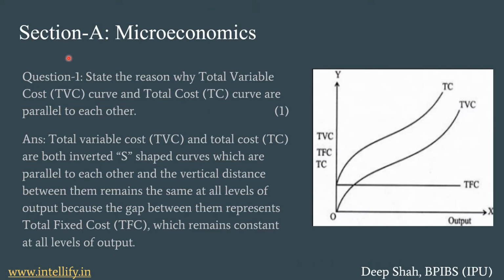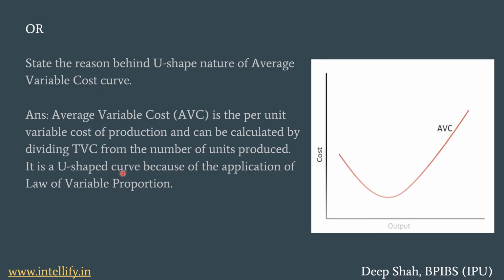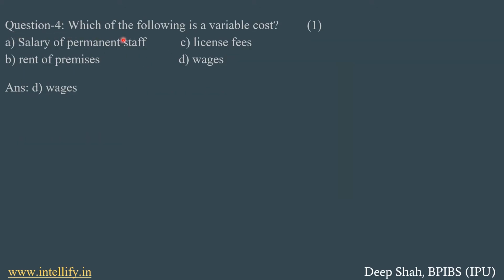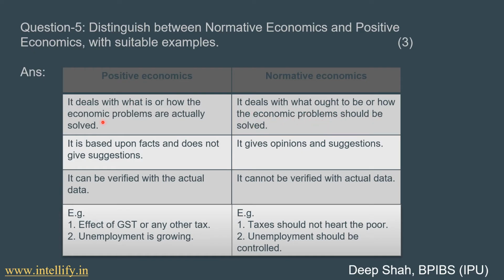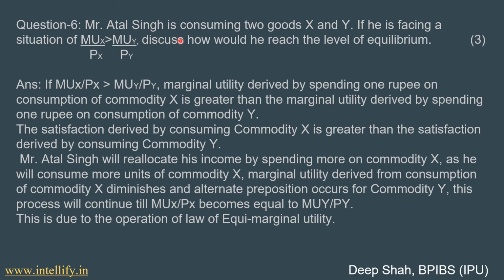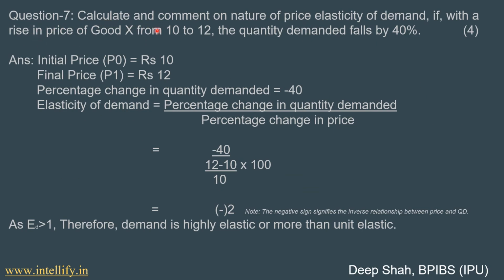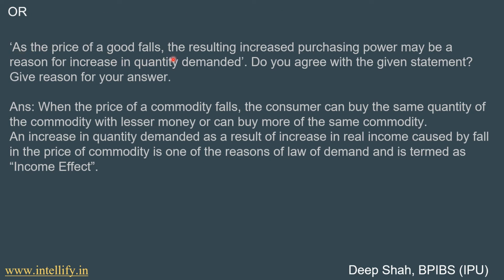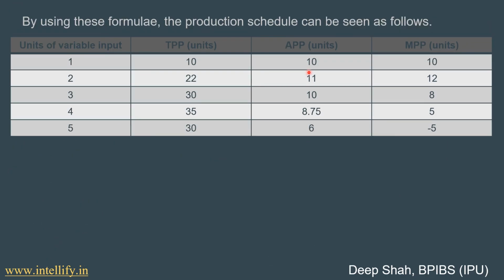Sample Paper-4|Economics|Class-12|Intellify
in this video all concept covered in this sample paper.with the help of experts.its very helpful for the  exam. Get access to all our fun and exciting quizzes, discussion forums, and study materials designed specially by IIT-Delhi students by visiting the Intellify website today!